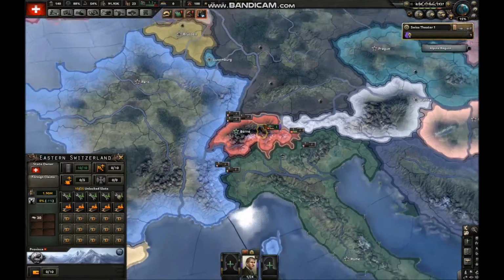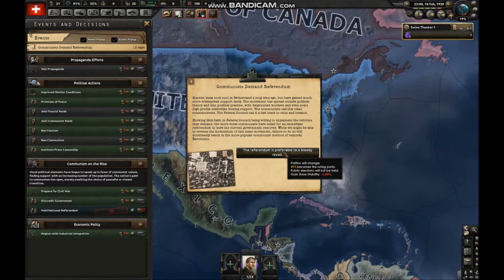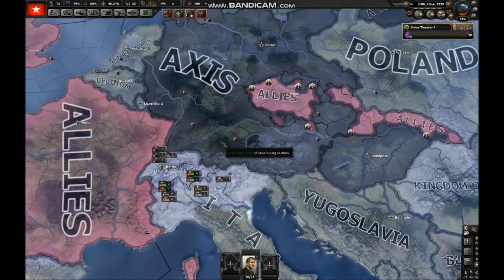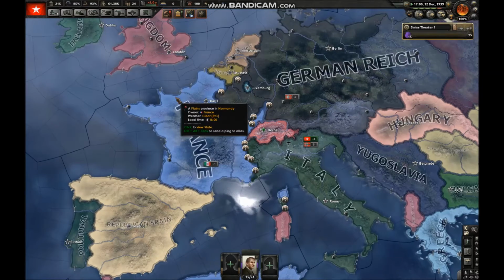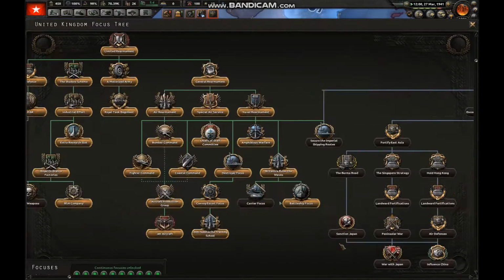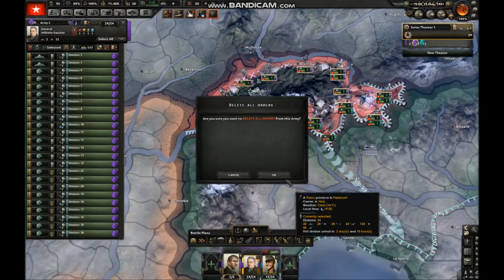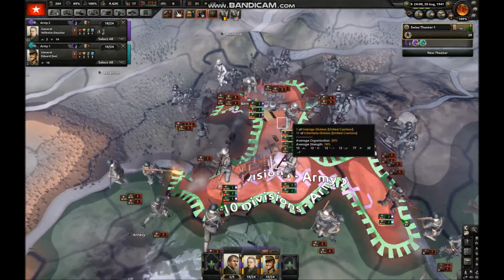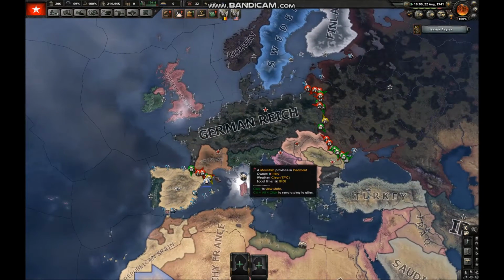Hearts of Iron 4 1.6 Ironclad Update! Switzerland Playthrough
A Switzerland playthrough in Hearts of Iron 4's new 1.6 Ironclad update. Throughout the video witness some of the new features and some... exciting gameplay as Switzerland attempts to assert its dominance.